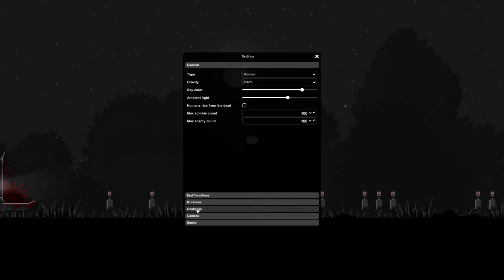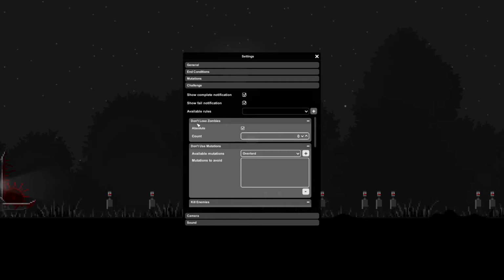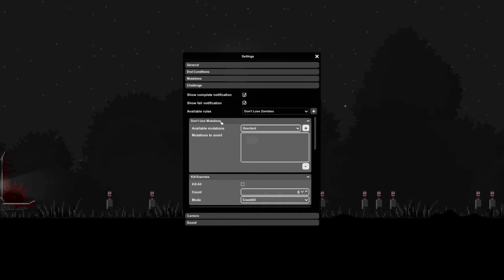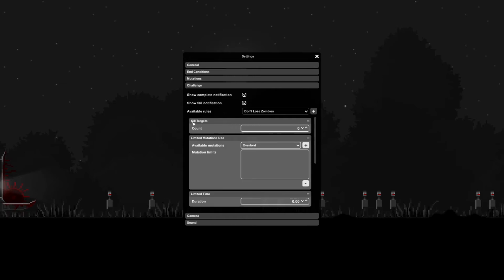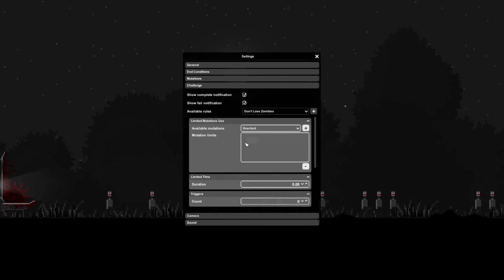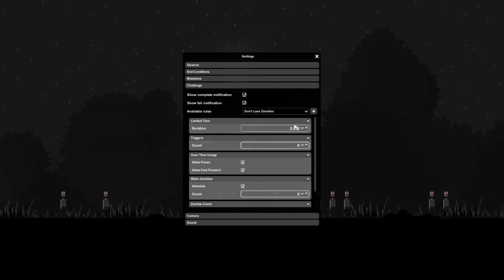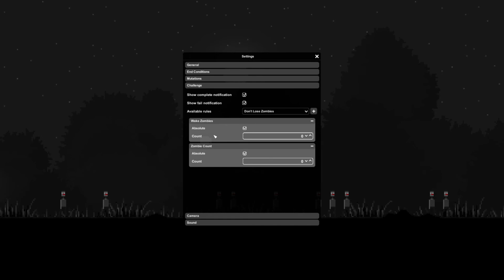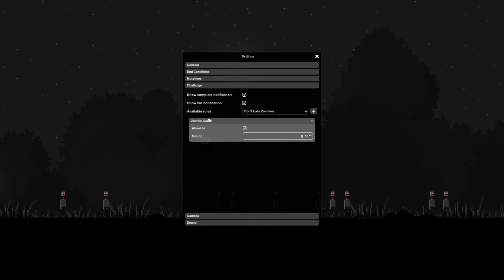Zombie Night Terror - Level Editor Tutorial #8 - Challenges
An overview on challenges. Don't forget to submit your level on the Steam Workshop to enter our contest.